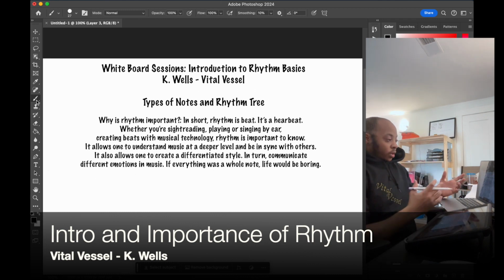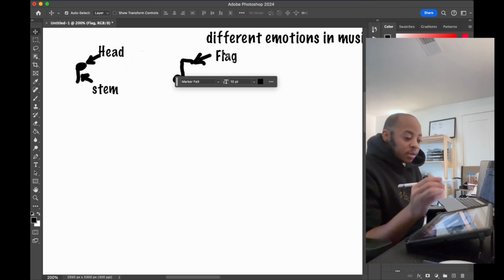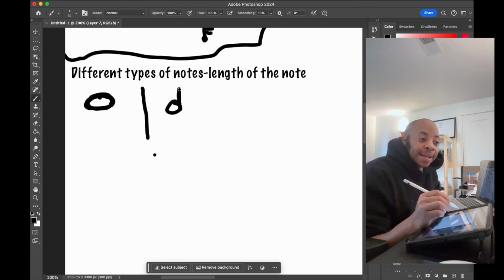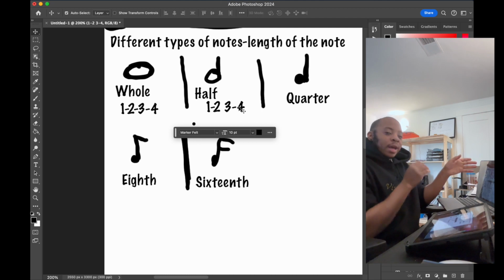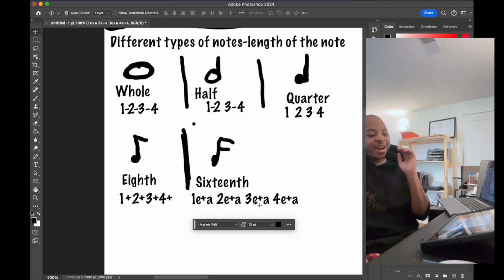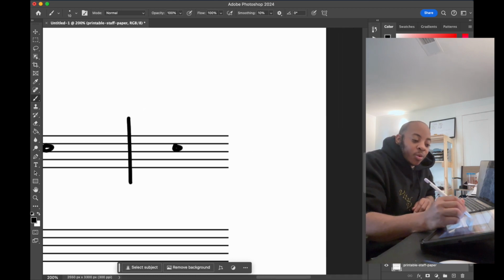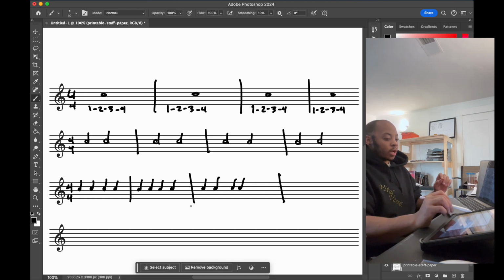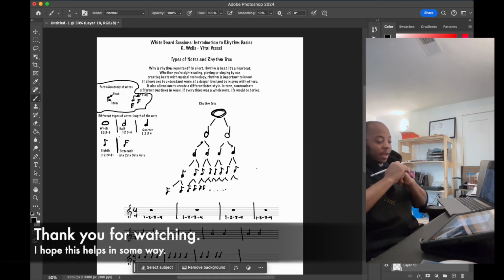Whiteboard Session 1: Rhythm Basics with Vital Vessel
First video of Whiteboard Sessions. Focus: Rhythm basics. This is the first time that I am sharing what I am learning in musical school.
1:05 Note Anatomy
3:57 Types of Notes
6:27 Writing rhythm
11:00 Clapping Rhythm
14:45 Rhythm Tree